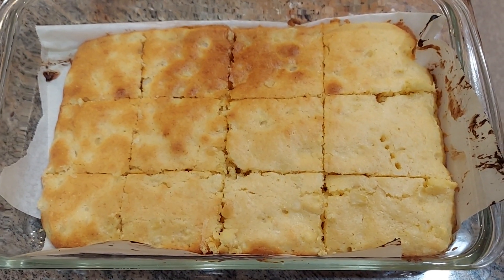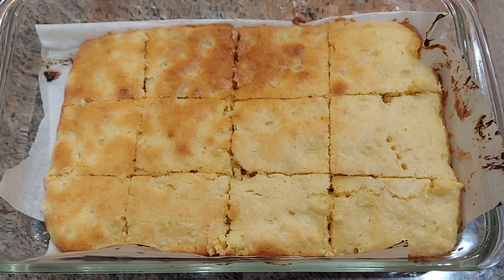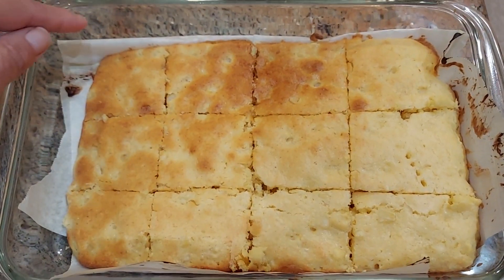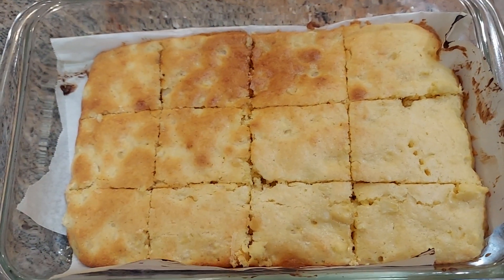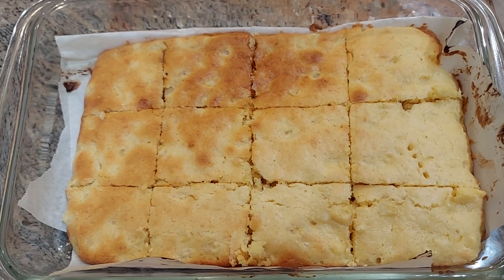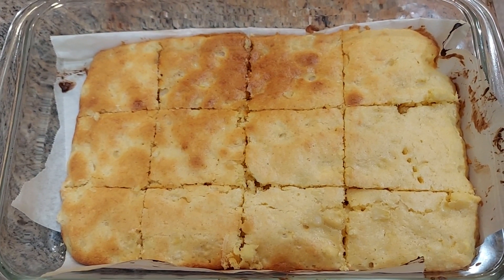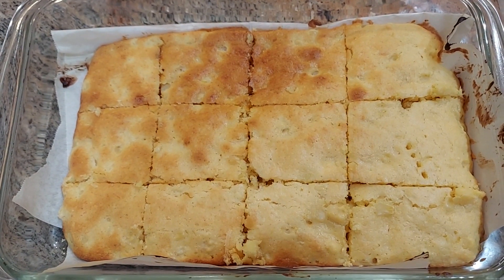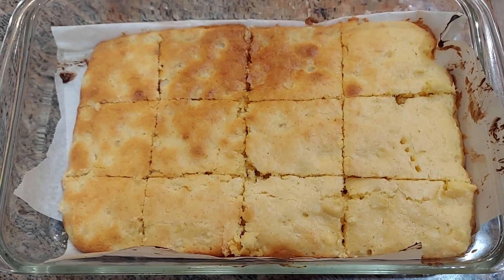2 minute Corn Muffin Squares!! yummy so good! eazy and perfect with Butter